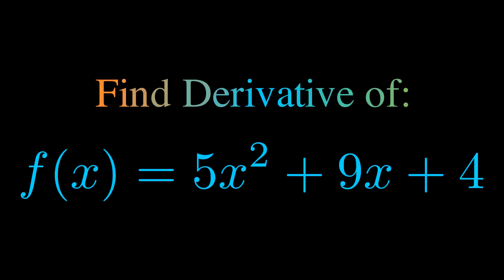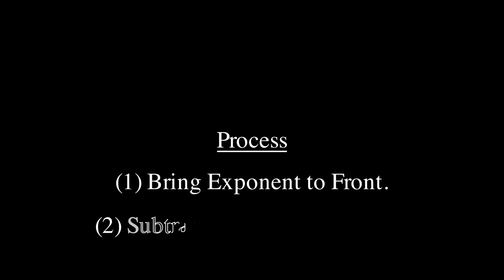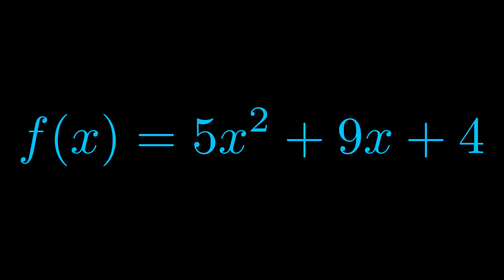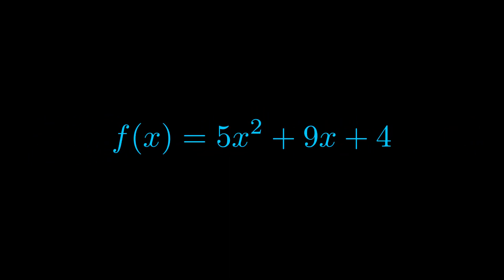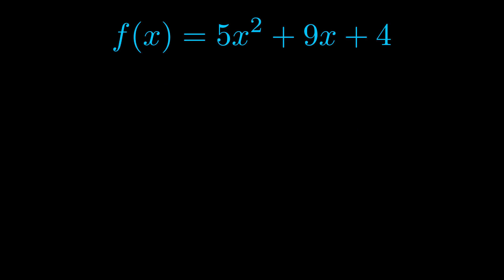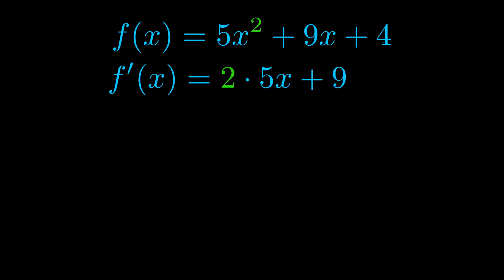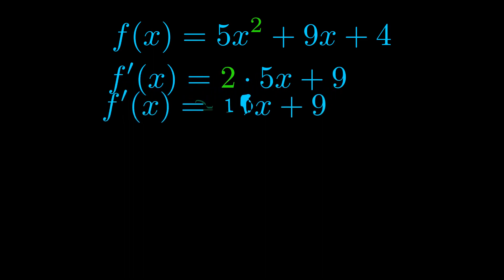Find Derivative of 5x^2 + 9x + 4